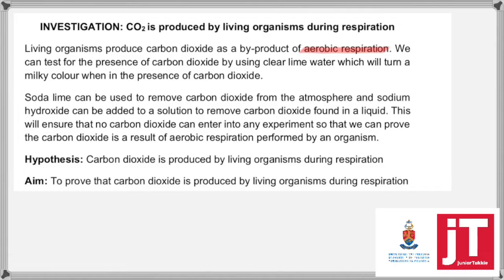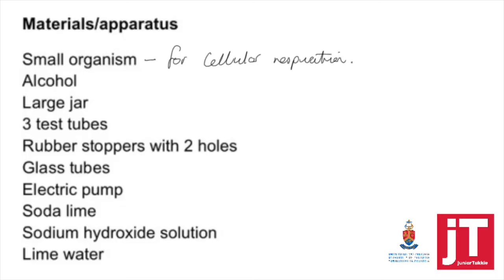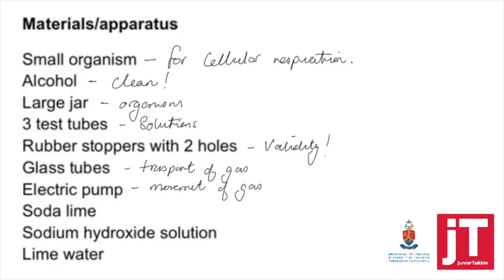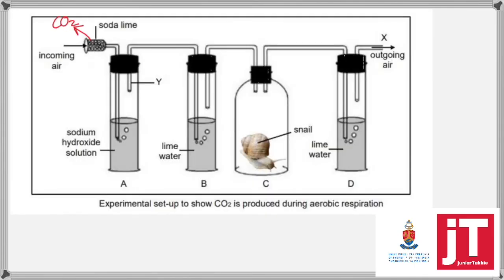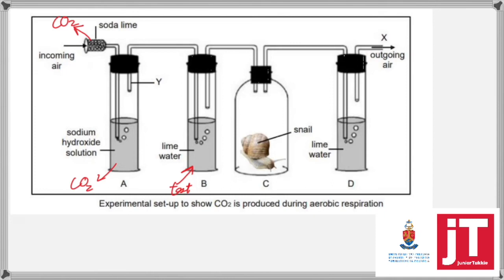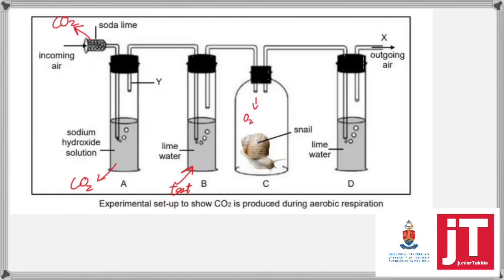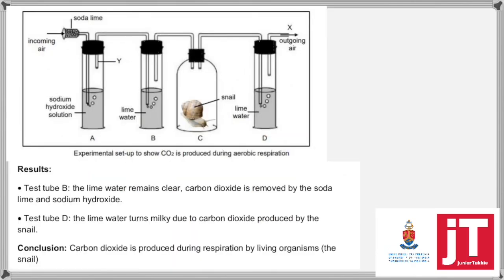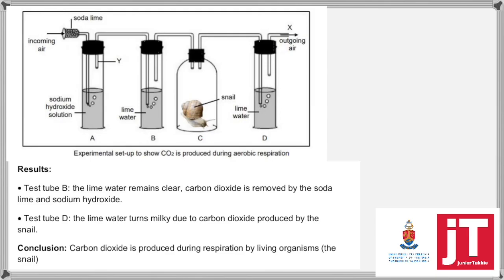3. Gr 11 Life Sciences - Cellular Respiration - Investigation Question